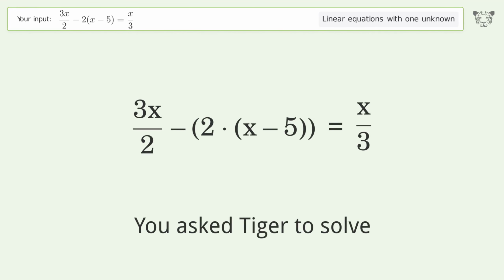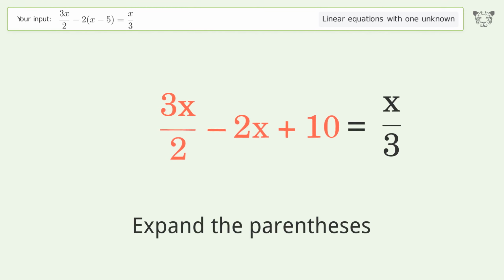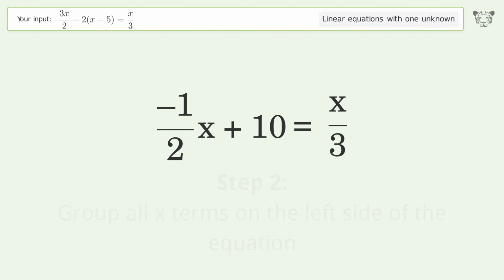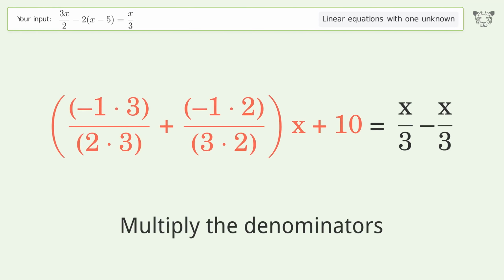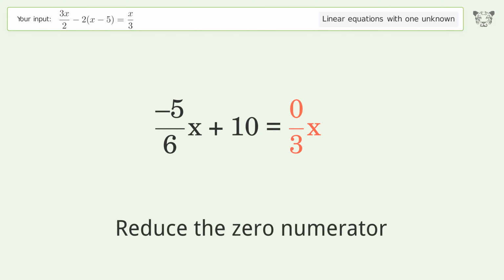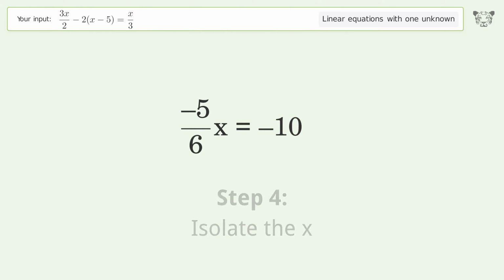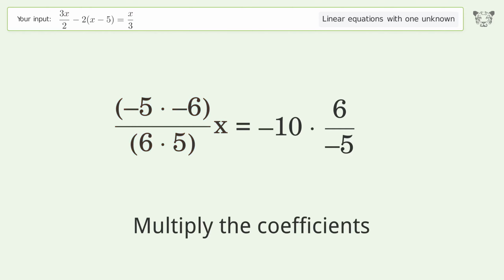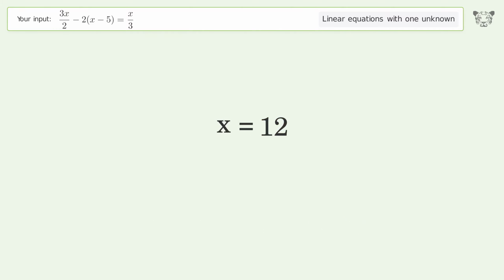Linear equation with one unknown: Solve (3x)/2-2(x-5)=x/3 step-by-step solution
Solving (3x)/2-2(x-5)=x/3 using the linear equation with one unknown solver

for a step-by-step and more tips and tricks for dealing with linear equations with one unknown.